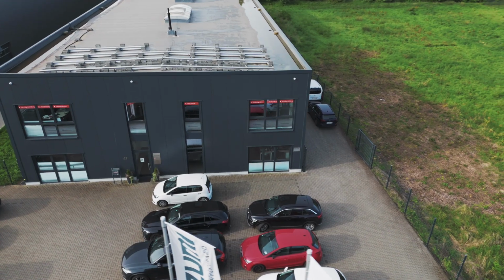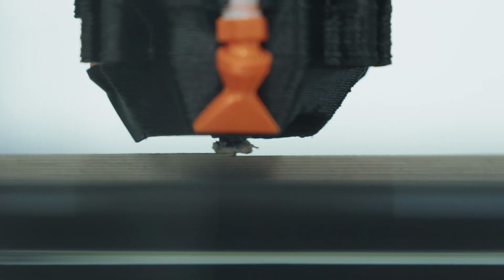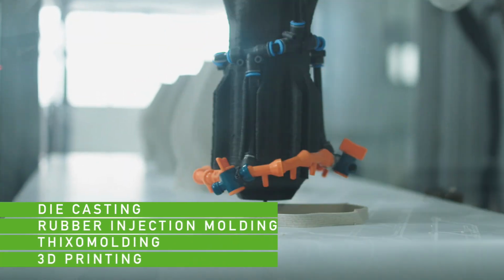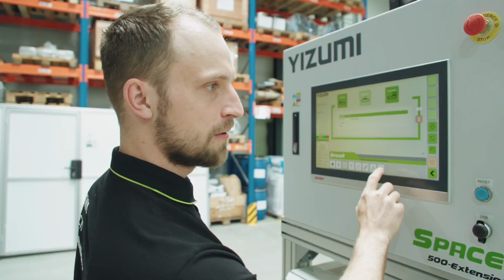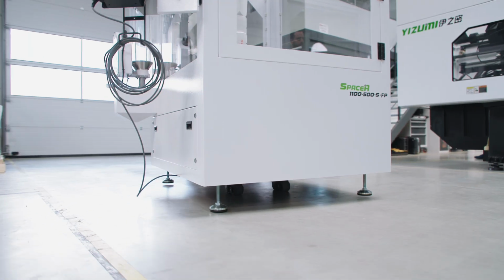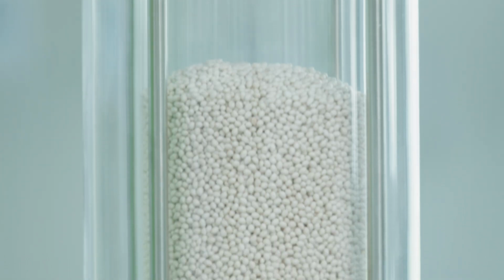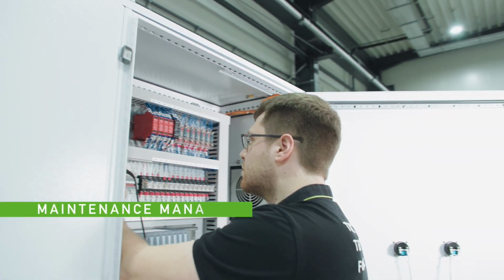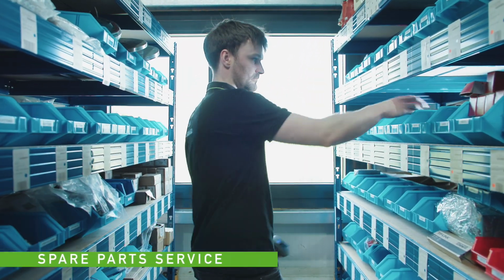YIZUMI Germany | Brand-new Trailer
A Brand-new Trailer from YIZUMI Germany!
Watch now to see how we are shaping the future with cutting-edge technology and a dedicated team! 🌟
Our trailer offers an exclusive look into our operations, state-of-the-art production facilities, and our vision for the future of the manufacturing industry. At YIZUMI Germany, we specialize in a wide range of advanced manufacturing processes, including Thixomolding, Die Casting, Rubber machinery, and Additive Manufacturing. Get inspired by our enthusiasm and learn why YIZUMI Germany is the perfect partner for your projects. 🌍
We are proud of what we have achieved and look forward to taking the next steps together with you. Join the conversation, share your thoughts and ideas, and let's achieve greatness together! 🚀